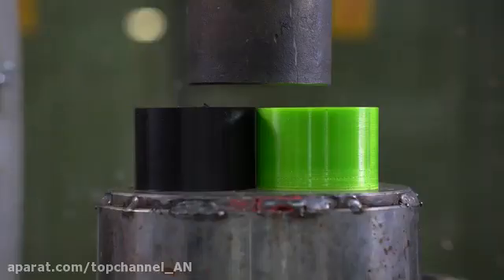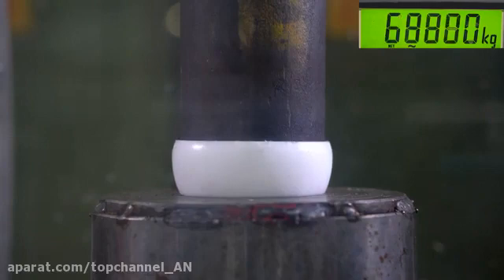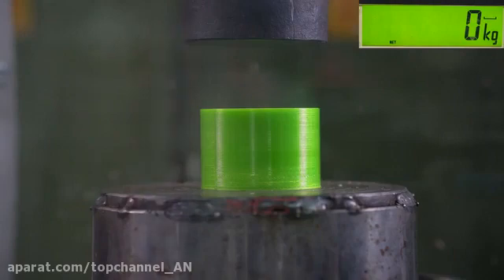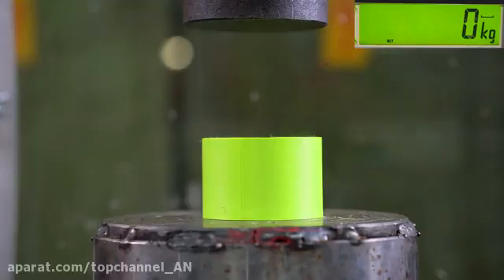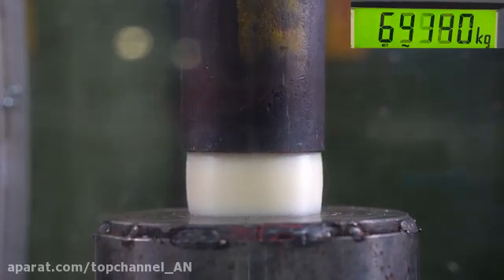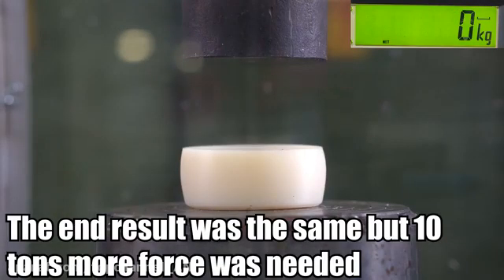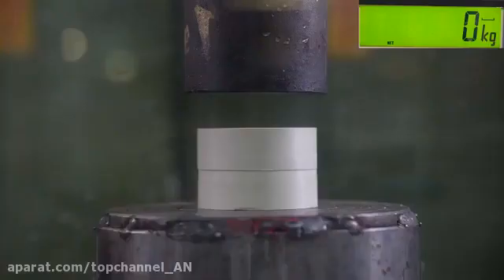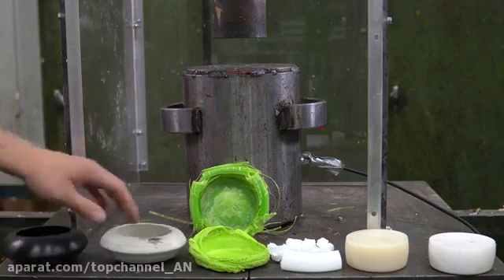Resistance test of objects